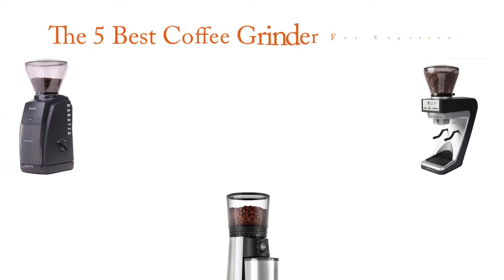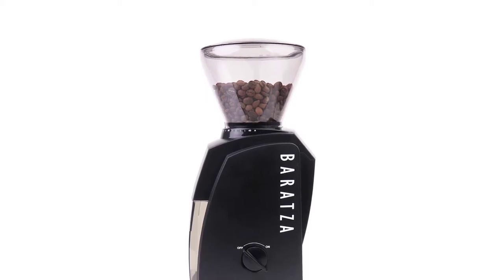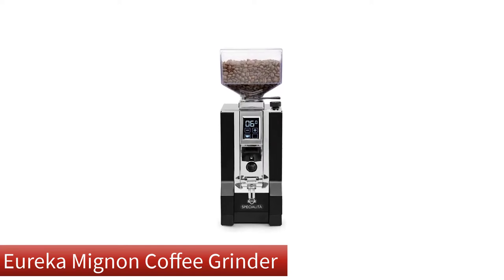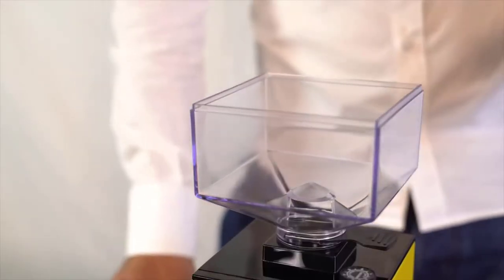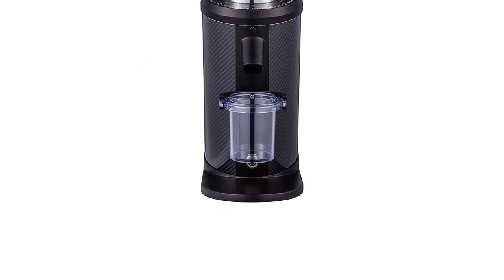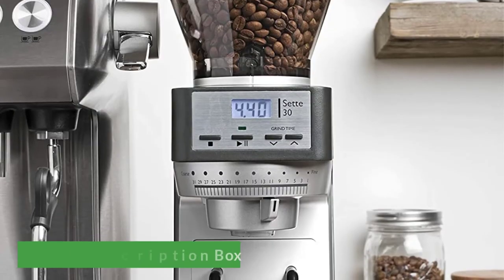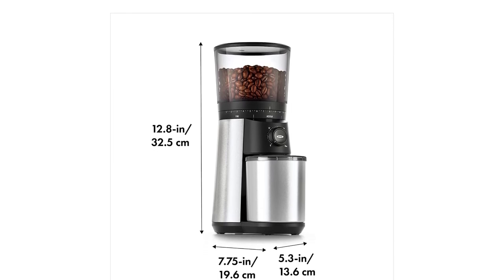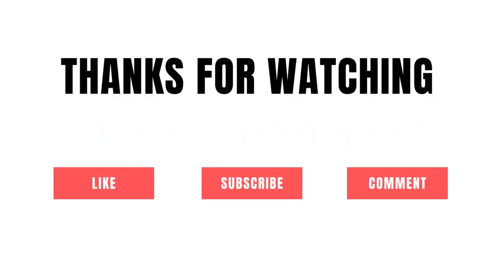Best Coffee Grinder For Espresso In 2022 🌻 Top 5 Picks For Any Budget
Best Coffee Grinder For Espresso In 2022 🌻 Top 5 Picks For Any Budget “ad”

🔥 Product Links 🔥:
👉 1. Baratza Encore Coffee Grinder.
👉 Best Prices
👉 2. Eureka Mignon Coffee Grinder.
👉 Best Prices
👉 3. FLUIR Burr Coffee Grinder.
👉 Best Prices
👉 4. Baratza Sette Burr Grinder.
👉 Best Prices
👉 5. OXO Brew Conical Coffee Grinder.
👉 Best Prices
This video will show some of the Best Coffee Grinder For Espresso that has been best sold and reviewed in the last couple of months on amazon.
🌲 A Beginner's Guide to Coffee Grinders 😍
🌲 Top 5 Favorite Espresso Grinders of 2021 😍
🌲 Top 5 Best Espresso Grinders Under $500 😍

Products Description:

Number 1.
Our overall best for the money pick is Baratza Encore Coffee Grinder.
The Encore is a modern classic for a good reason: It’s just a solid grinder.
Sure, you can find a lot of models that seem to be packed with more cutting edge technology and more fancy descriptions, but at the end of the day, a grinder should just do one or two things really well.

Number 2.
Our 2nd best pick is Eureka Mignon Coffee Grinder.
Eureka is an Italian grinder brand that goes all the way back to 1920. Today the company is still handmaking all their grinders in Florence, Italy. With that kind of history, it’s no surprise that Eureka makes some of the best grinders on the market today; especially when it comes to serious espresso grinders.

Number 3.
Our 3rd best pick is FLUIR Burr Coffee Grinder.
The FLUIR Burr grinder is probably the most hyped grinder of 2022. It’s released by a pretty unknown Chinese company called FL Coffee, but it manages to squeeze in a lot of the things that coffee geeks care about into an affordable package. It’s a multi-purpose grinder designed for single-dosing.

Number 4.
Our 4th best pick is Baratza Sette Burr Grinder.
When the Baratza Sette was released a few years back, it was met with extremely high expectations due to its unique and completely revolutionary design. Suddenly, there was a grinder with almost zero retention, extreme speed and excellent consistency at a price level suitable for home baristas.

Number 5.
Last but not the least, our 5th best pick is OXO Brew Conical Coffee Grinder.
OXO combines quality, design, and performance into its electric conical burr machine that costs around $100! It seems only too good to be true! OXO's Conical Burr Grinder has 15 settings, plus micro settings in between the whole number sizes and easy-to-see indicators for grind level.